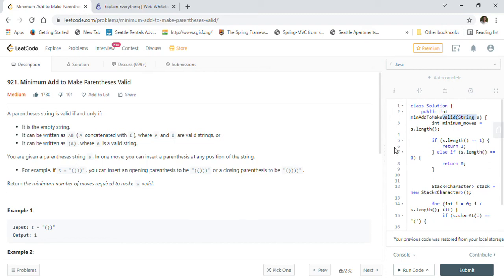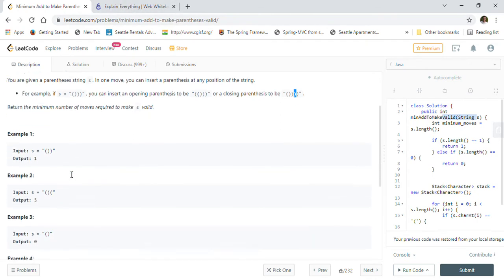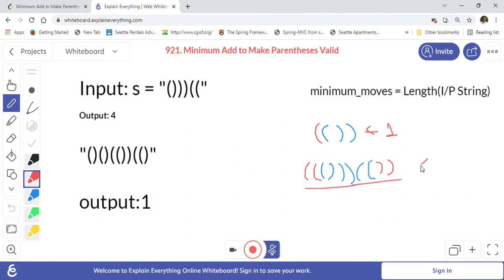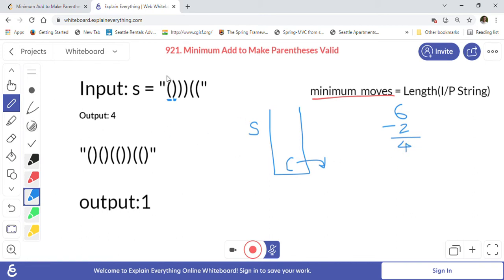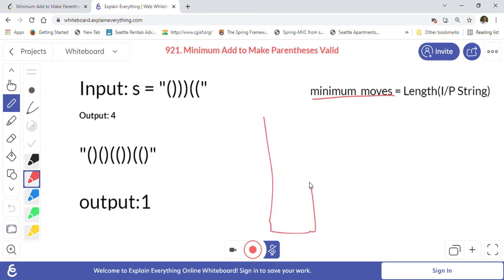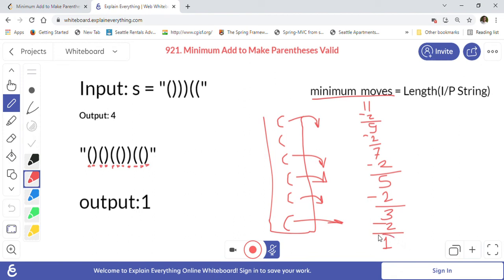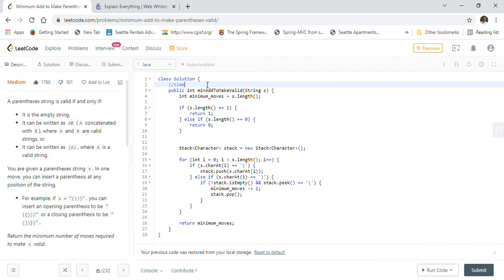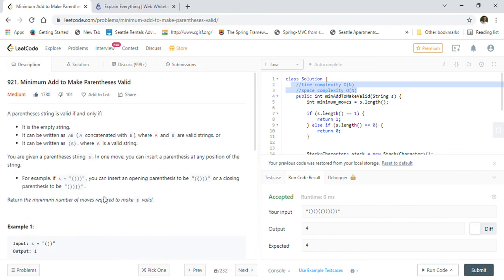LeetCode 921 Minimum Add to Make Parentheses Valid - Popular Interview Question Solved Using Stack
921  Minimum Add to Make Parentheses Valid -LeetCode - Popular Interview Question Solved Using Stack - Java Solution Explained With Examples.

Problem Description:
A parentheses string is valid if and only if:

It is the empty string,
It can be written as AB (A concatenated with B), where A and B are valid strings, or
It can be written as (A), where A is a valid string.
You are given a parentheses string s. In one move, you can insert a parenthesis at any position of the string.

For example, if s = "()))", you can insert an opening parenthesis to be "(()))" or a closing parenthesis to be "())))".
Return the minimum number of moves required to make s valid.